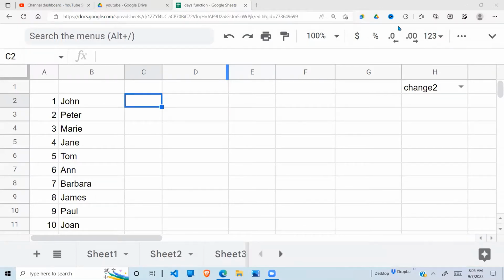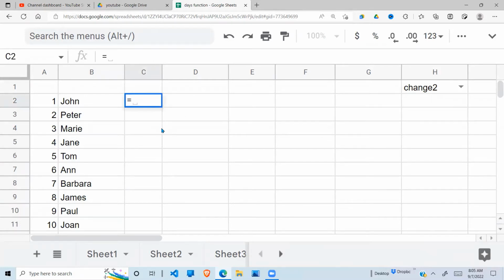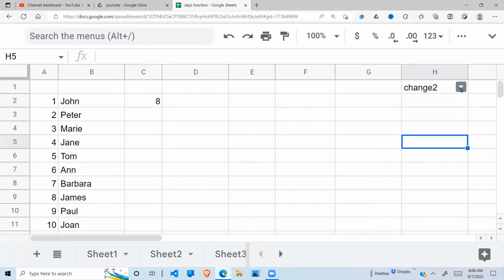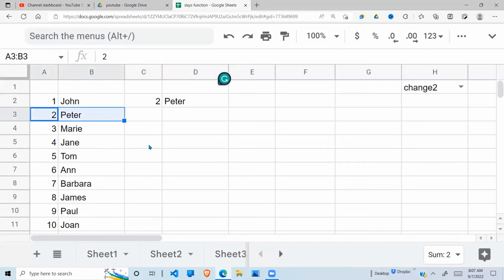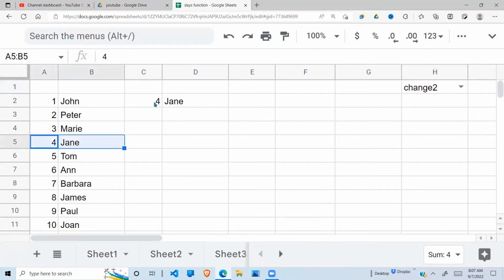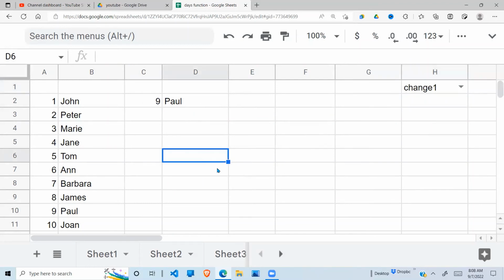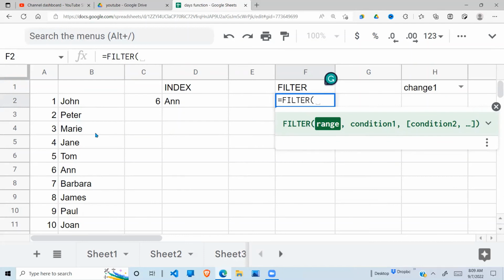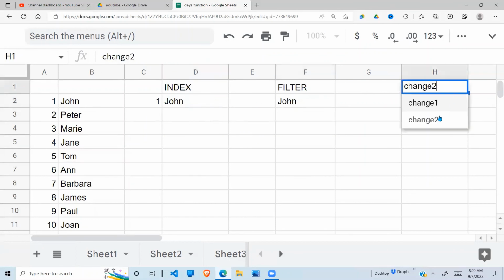Google sheet how to randomly select a value from a list-2 ways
In this video, I'll show you how to randomly select a value from a list using the Google Sheets add-on, index and filter.

If you're looking for a way to easily select a value from a list of data, then this video is for you! In this tutorial, I'll show you two different ways to use the Google Sheets add-on, index and filter, to randomly select a value from a list.

So be sure to watch this video to learn how to randomly select a value from a list using the Google Sheets add-on, index and filter!
This video shows how to randomly select a value from a list using two approaches.

It uses the RANDBETWEEN, INDEX and FILTER function in Google Sheets.